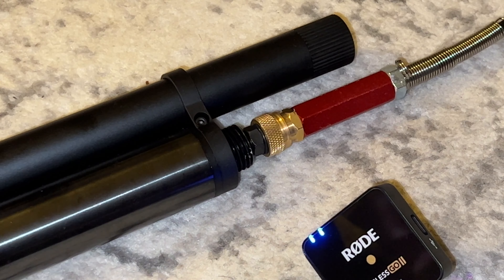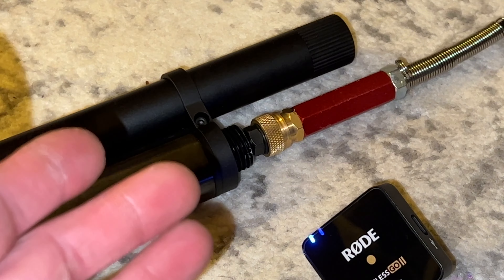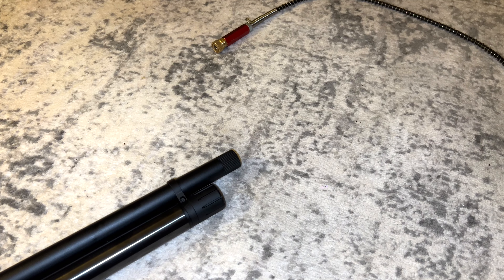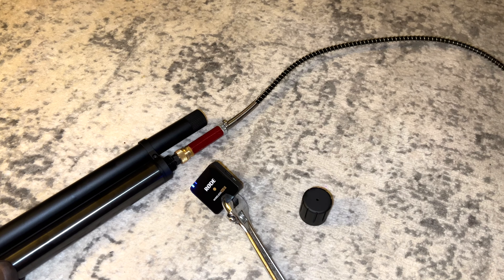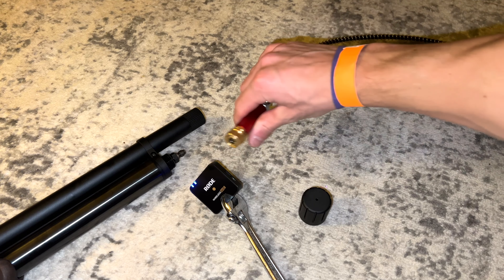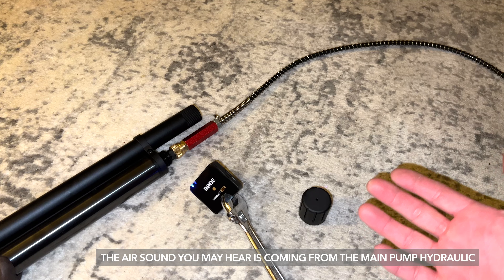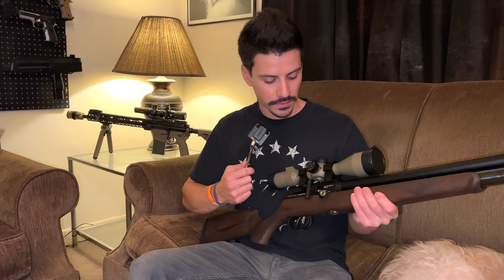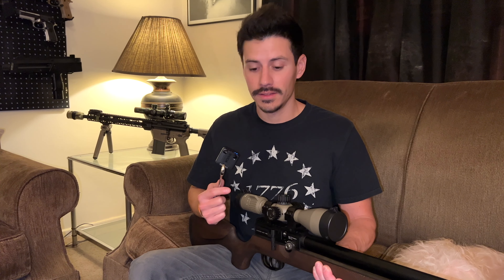JTS Airacuda - Watch this BEFORE you buy!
In this video I cover the issue that I am having with the leaking quick connect for my Orcair PCP hand pump and how I 'fixed' it.